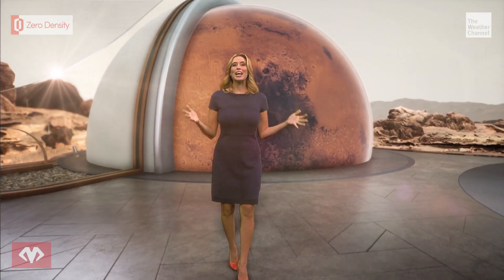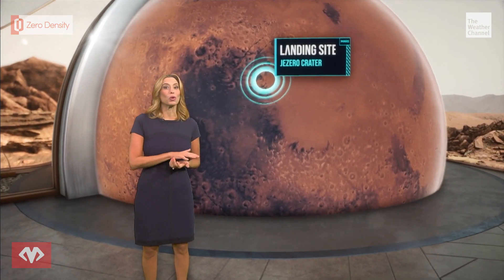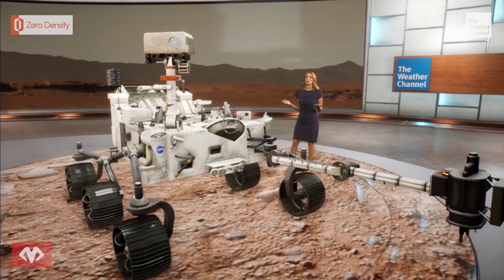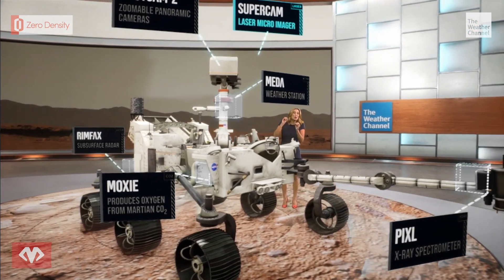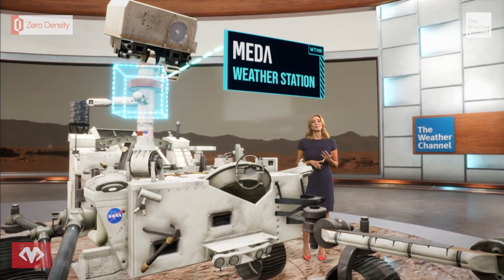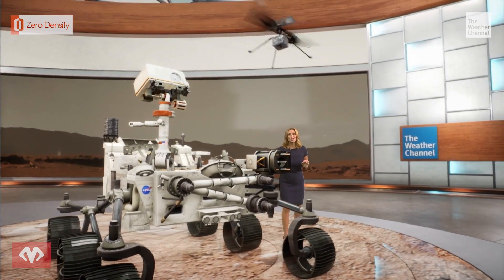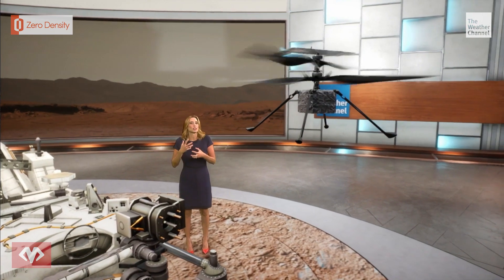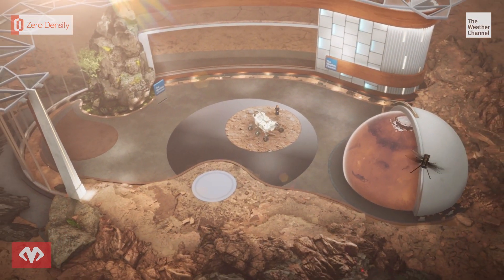The Weather Channel | Mission to Mars | Powered by Reality Engine, Virtual Set Design by Myreze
The Weather Channel covers the Mission to Mars using next generation virtual studio tools!

Witness the difference of 3D visualization! Breaking down and animating entire tool set of the scientific vehicle "Perseverance" helps us digest this massive information in an understandable and coherent way, which in turn helps us comprehend the information and draw insights.

“This is the first truly useful full-time virtual studio that I’ve seen being used in an information network in the US,” says Chesterfield. “We’re doing totally new things for weather presentation, and we’re doing it all live.”

Tracking by Mo-sys.